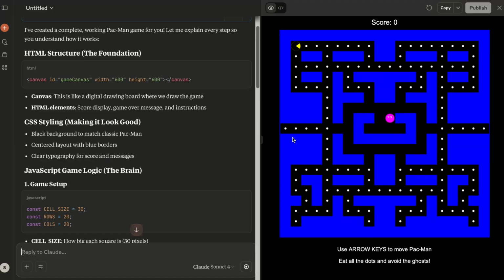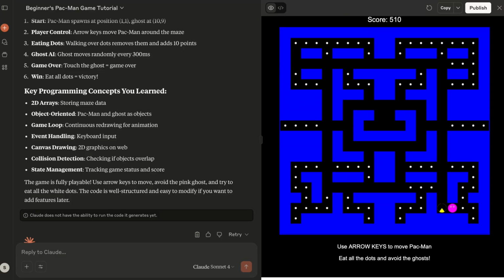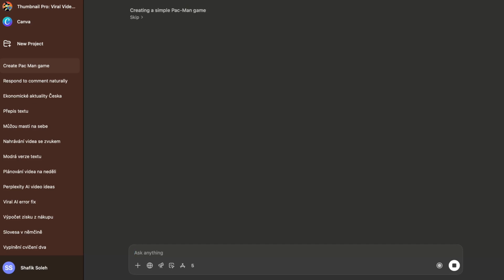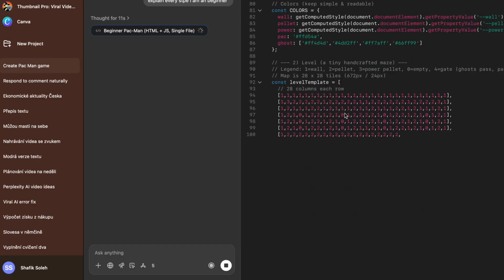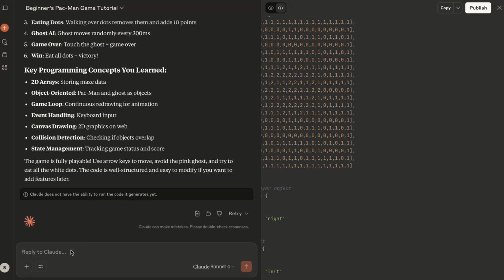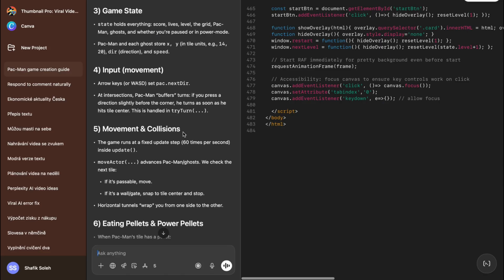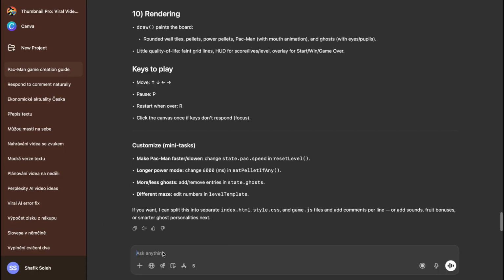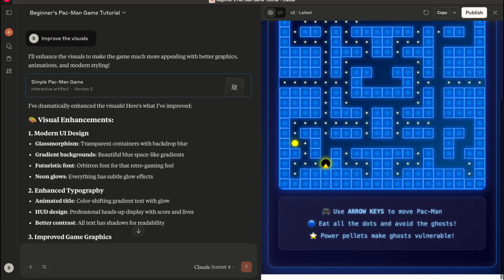Claude AI Breakdown: The Future of AI Explained in 10 Minutes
Discover the power of Claude AI – Anthropic’s answer to ChatGPT.
In this video, I break down Claude step by step, compare it with GPT, and even test it with coding tasks. 🚀

⏱️ Timestamps:
0:00 - 0:07 Intro
0:07 - 1:11 Paid Plans
1:11 - 2:00 Comparison with GPT
2:00 - 4:43 Basic Coding
4:43 - 8:21 Claude VS GPT
8:21 - 10:30 Advanced Coding
10:30 - 10:42 Summary